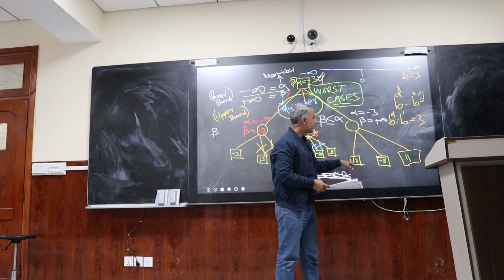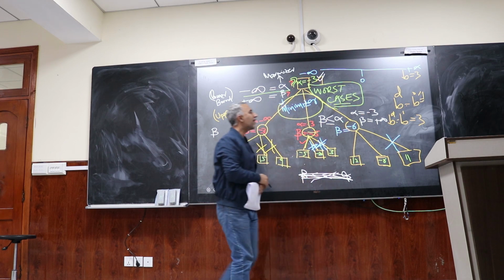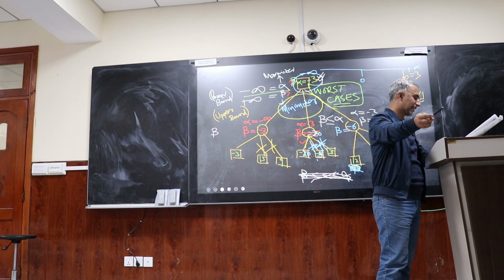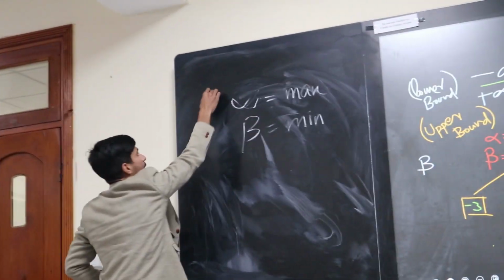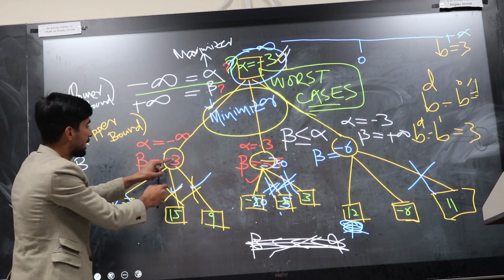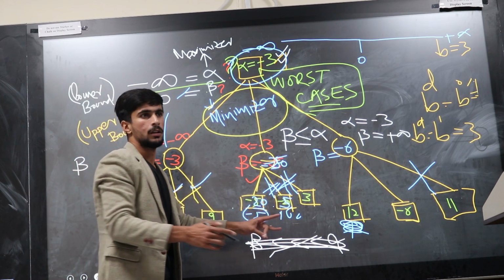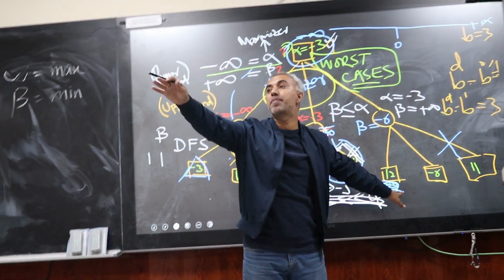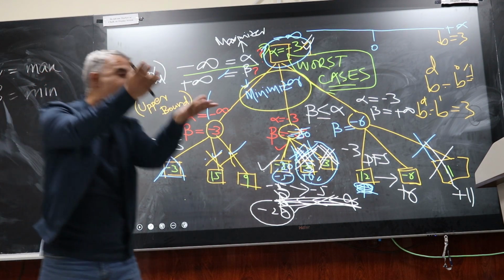Alpha Beta pruning Artificial Intelligence with special thanks for their interest